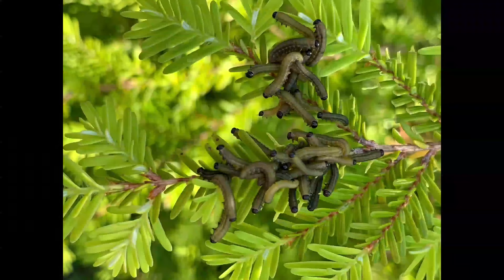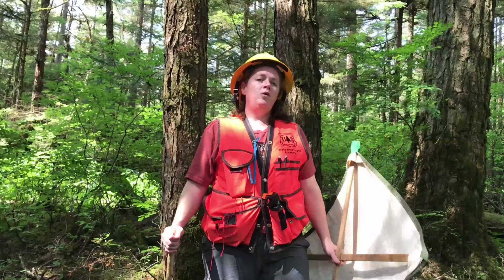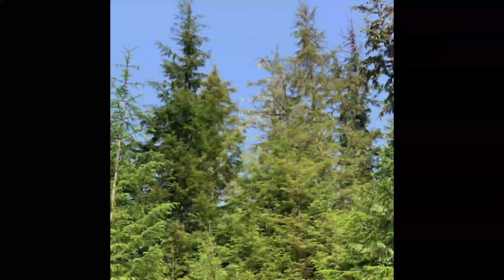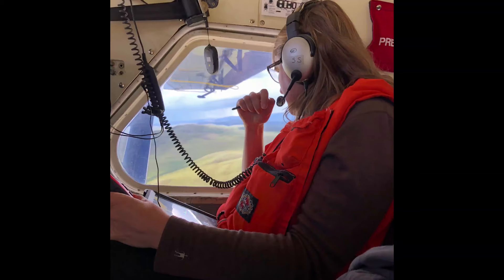Hemlock Sawfly in Alaska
An outreach video about the lifecycle, damage, current outbreak and monitoring of Hemlock Sawfly in Southeast Alaska. The video explains the ecological role of this natural component of our forests.